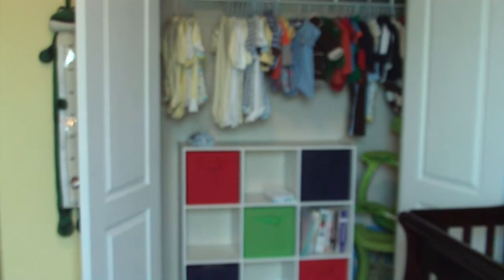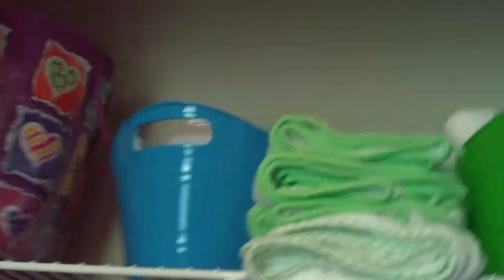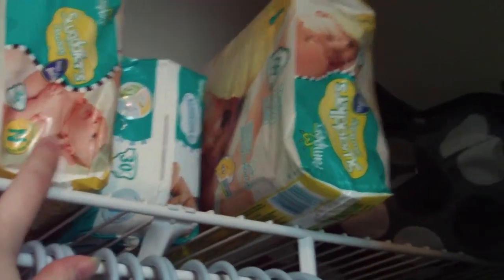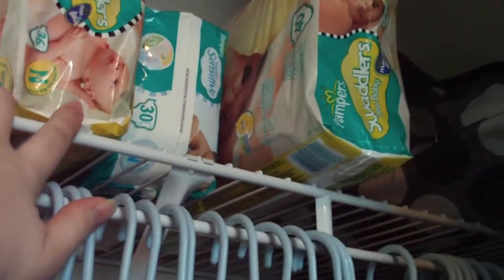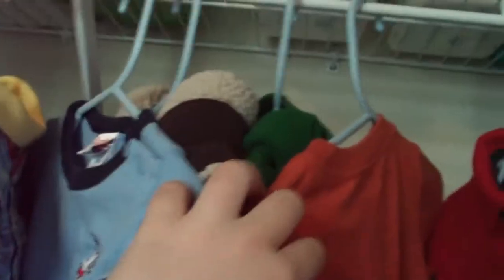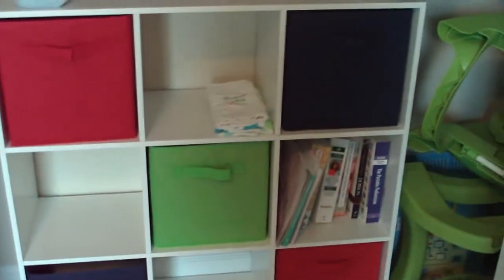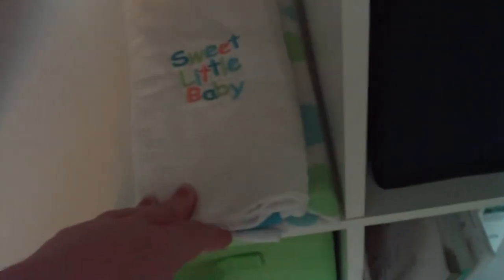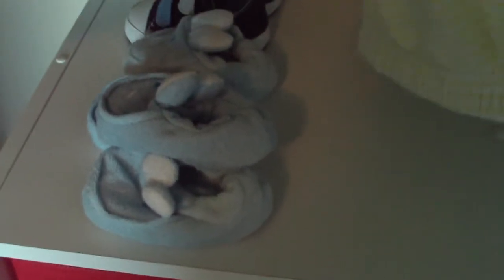Weston's Nursery Part 2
Again I wasn't able to edit this video with the first, so I apologize that some of this video is a repeat of the first. Thanks!  :)